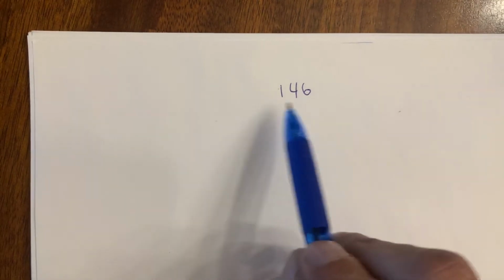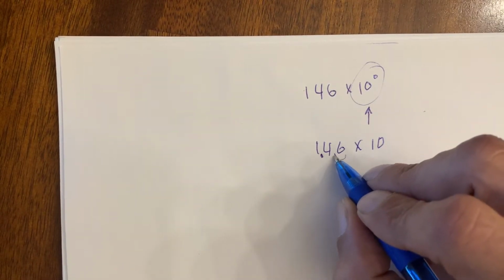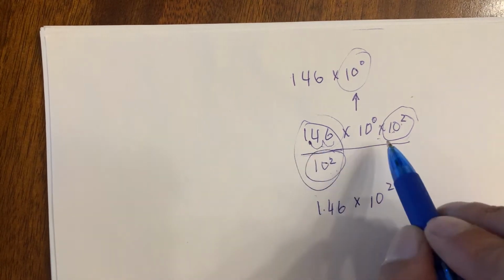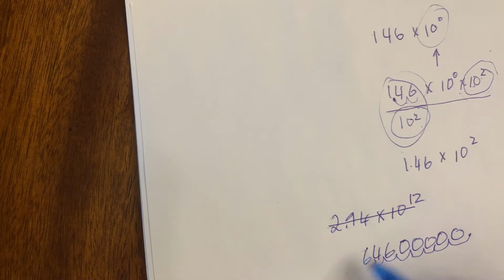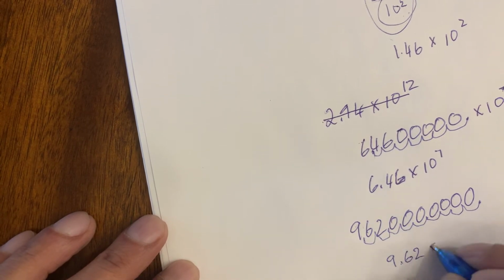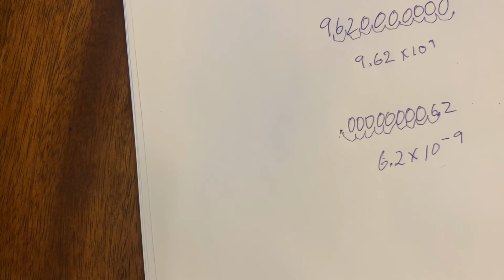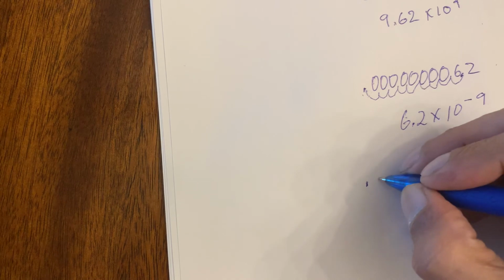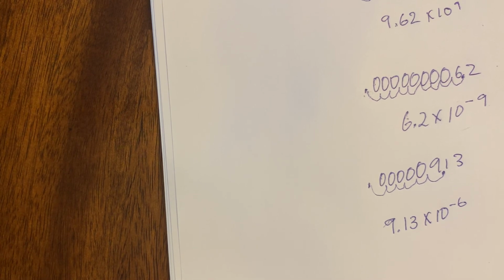Part 2 Writing numbers in scientific notation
Standard to scientific notation